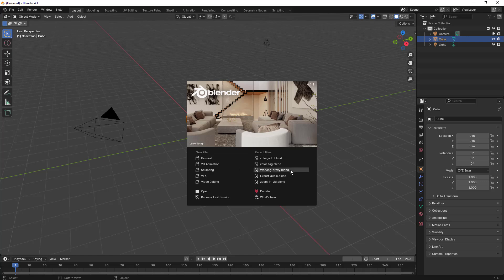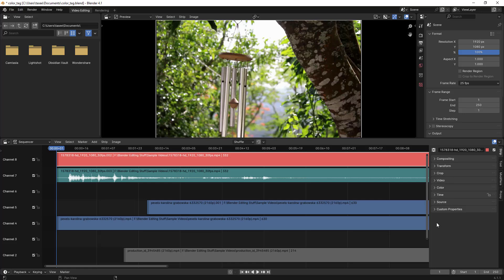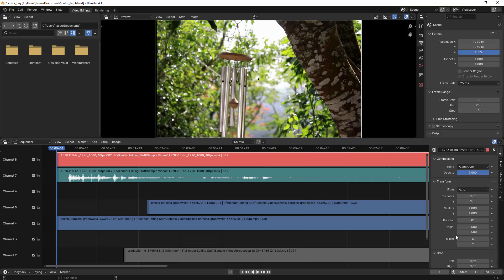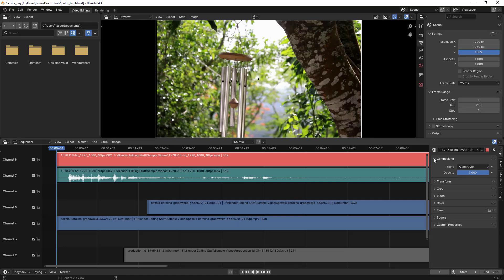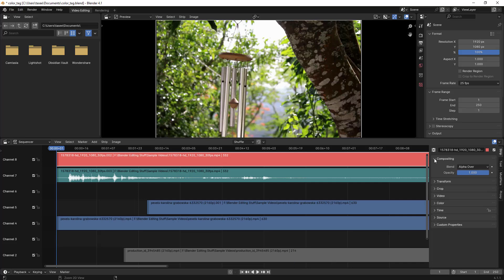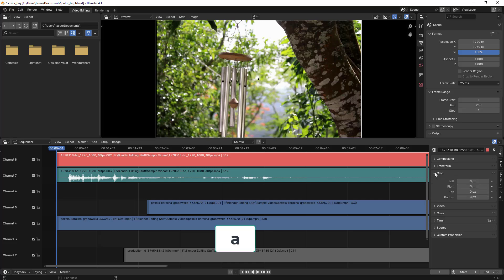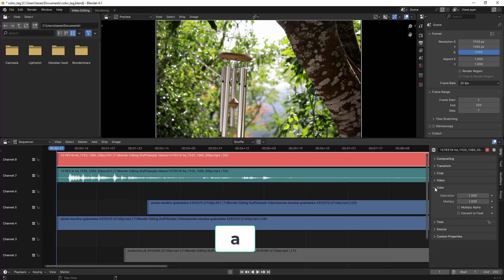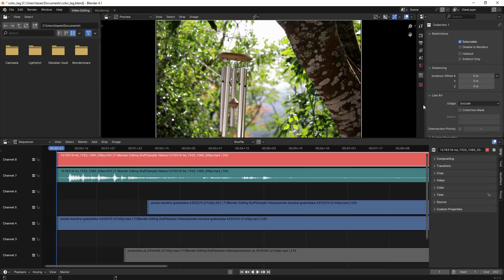How To Collapse And Uncollapse All The Section In BLENDER?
Streamline your Blender workflow by mastering the art of collapsing and uncollapsing all sections! In this concise tutorial, we show you how to quickly manage the visibility of different panels and sections within Blender, helping you keep your workspace organized and efficient.

In this video, you'll learn:

The shortcuts for collapsing and uncollapsing all sections in Blender
How to use these features to declutter your workspace
Tips for managing your panels for a smoother editing experience
Practical applications of collapsing sections during different stages of your project
Whether you're a beginner or a seasoned Blender user, knowing how to efficiently navigate your workspace can significantly boost your productivity. Follow along and enhance your Blender skills today!